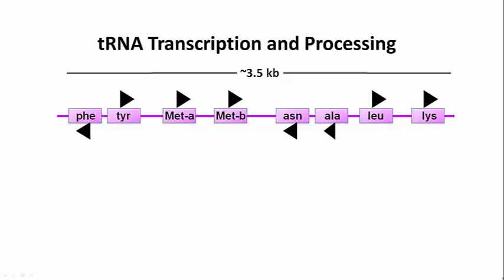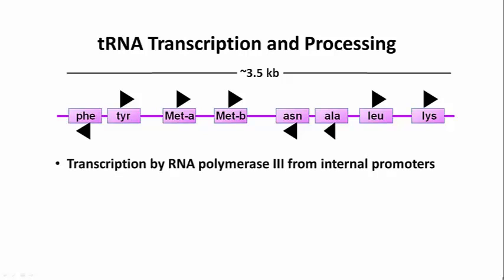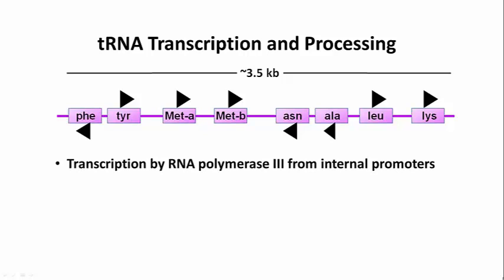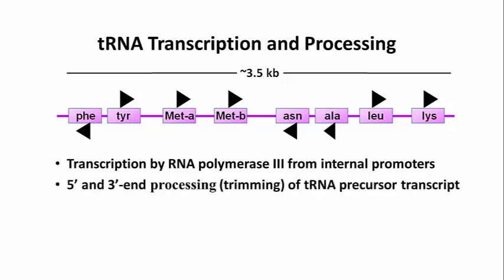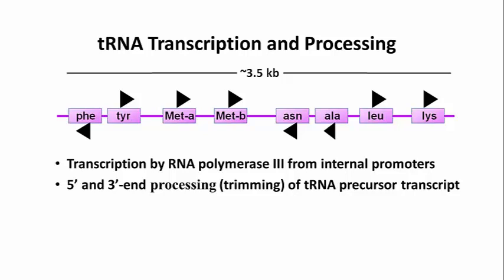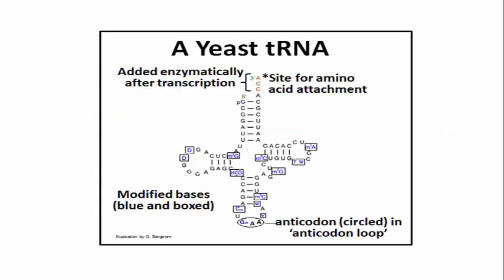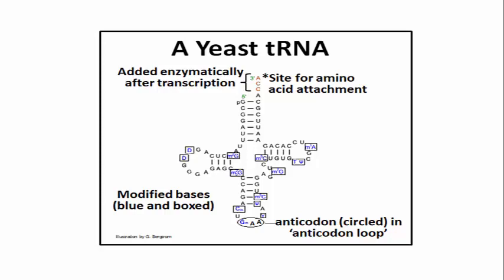200-2 tRNA Transcription and Processing